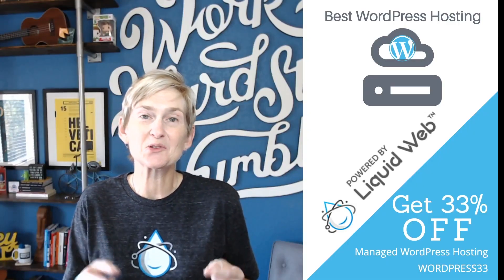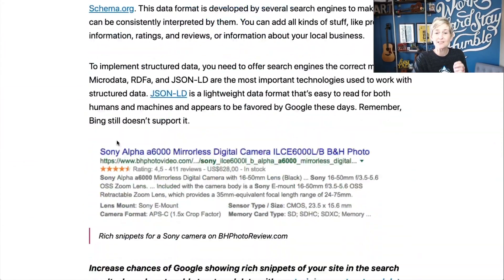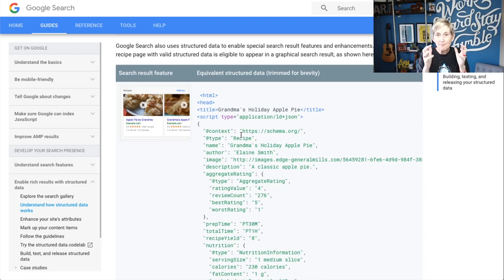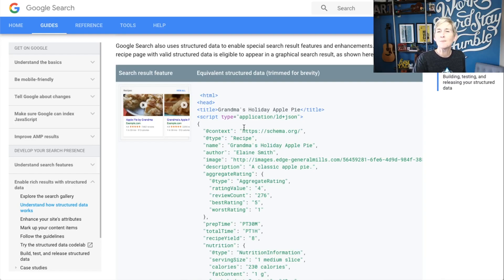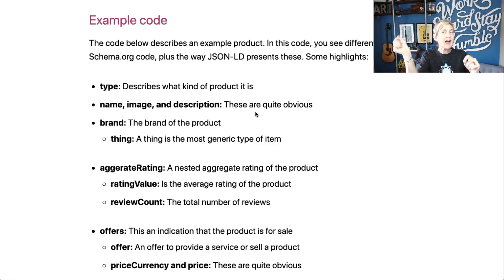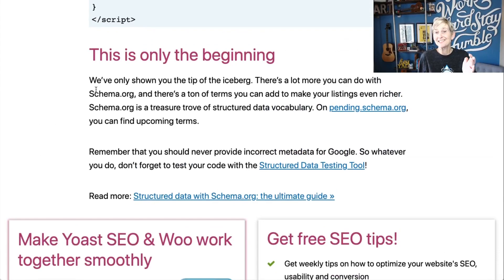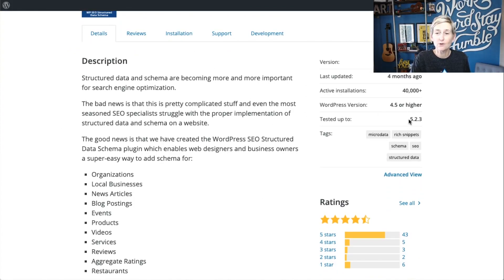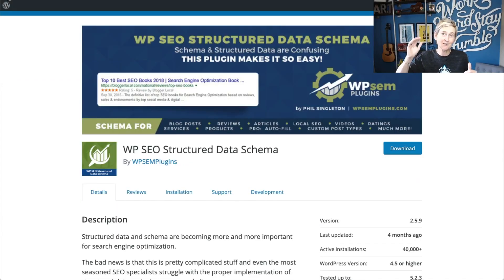Advanced SEO for WordPress Website - Structured Data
highlights Yoast's article on Rich Snippets for SEO specifically sharing about Structured Data - this takes your SEO strategy to the next level.  This is the article from Yoast Here's the tool to test your website for Schema Here is the plugin Kori suggests as well for your Schema Here's the video on the Basics of SEO and here's even some further cool articles - all with free video tutorials on SEO